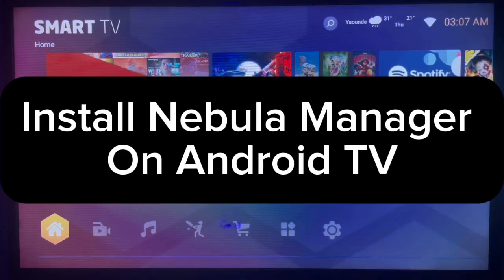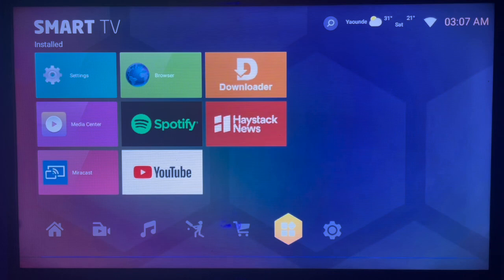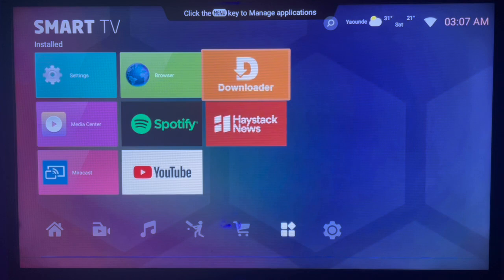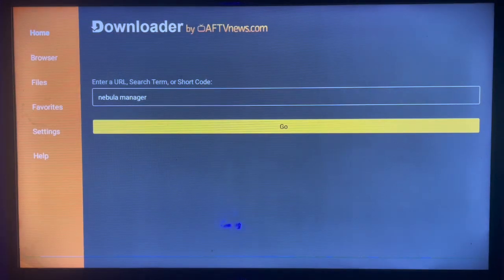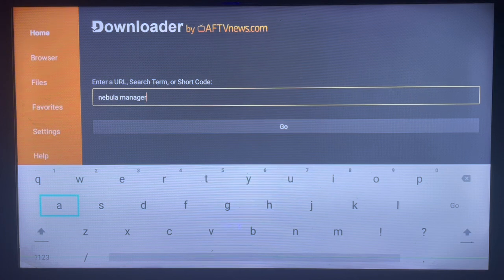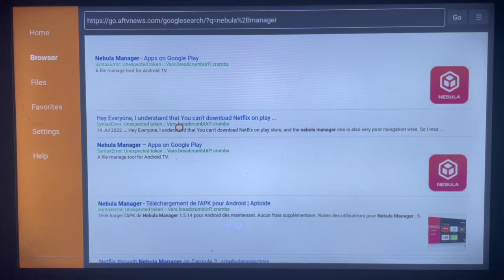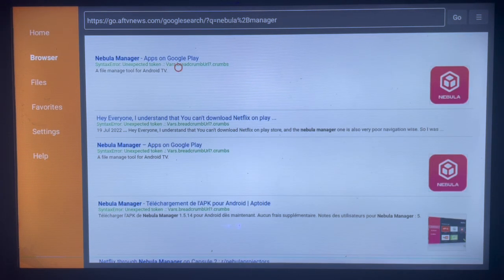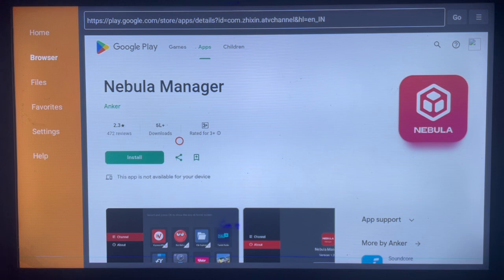How to Install Nebula Manager App on ANY Android TV in 2025 (Without Google Play Store)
You are on the right YouTube Channel if you are searching for How to Install Nebula Manager on Android TV. Whether you have Google Play Store or not installed, in this channel I will show you how to download and install any app on Smart TV or Android TV. In this particular video, I will show you How to Install Nebula Manager on Android TV Without Google play store on the TV.